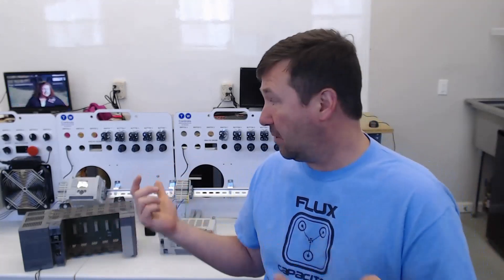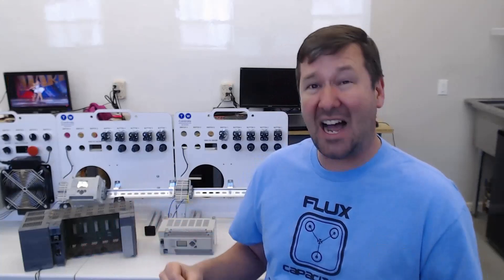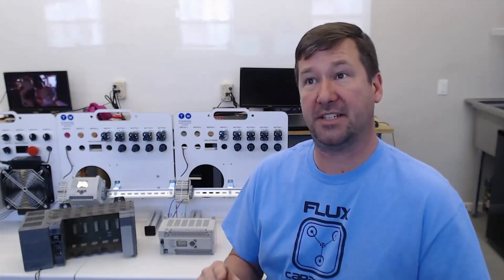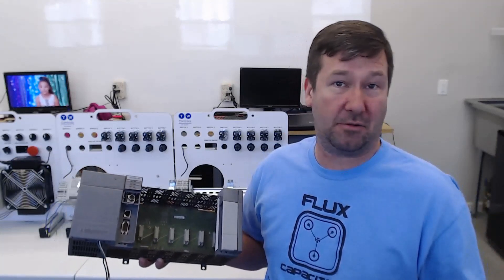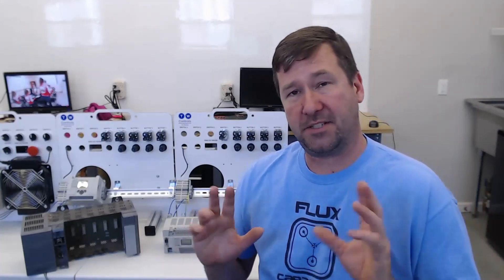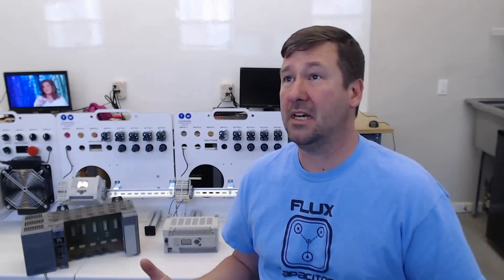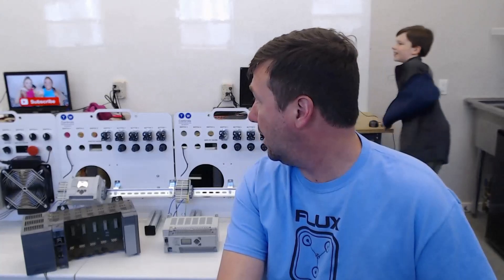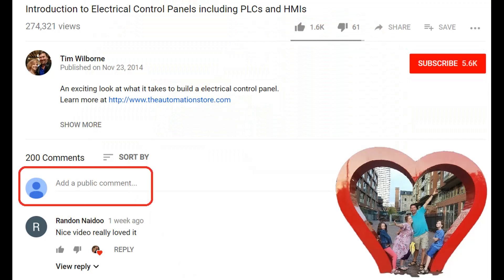What type of PLC should I start with? Allen Bradley, Siemens, Omron, Mitsubishi, Automation Direct?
This is a very popular question and while I can't give you the perfect answer, I do have some tips to to help you get started.

Our program uses the Micrologix PLC but other Allen Bradley PLCs such as the SLC and even the Controllogix/Compactlogix are similar.